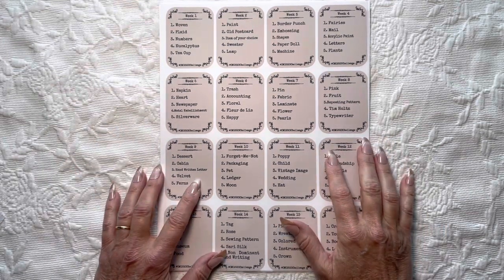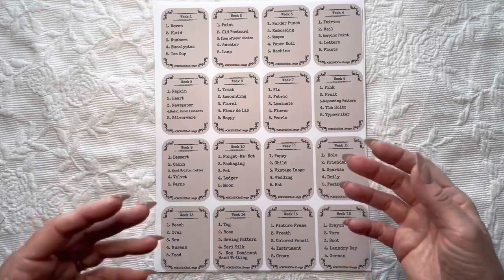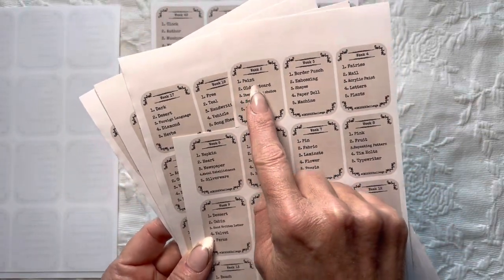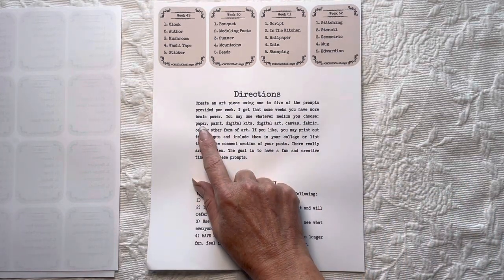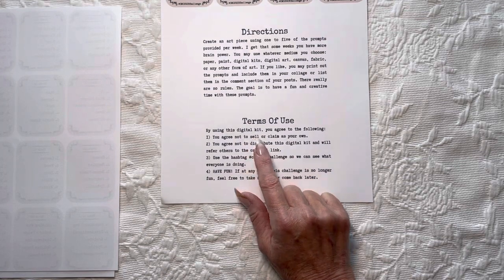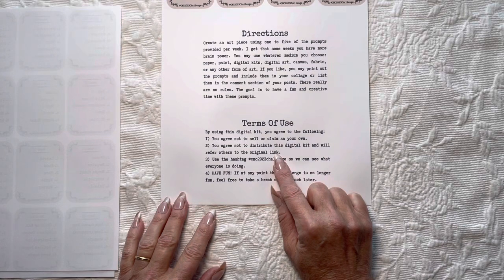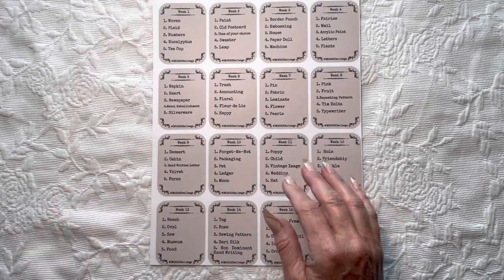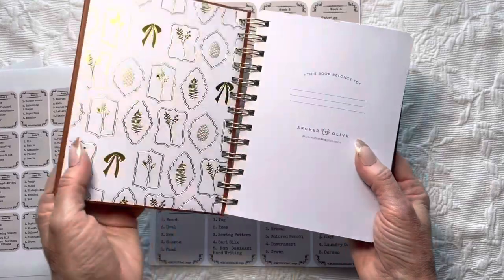Join the cmc2023challenge, it free!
I wanted to do a simple and less time consuming challenge this year. I looked for weekly challenges that had more than one prompt and didn't cost a fortune to no avail. So, I put out the word that I wanted to do a weekly collage challenge and asked for help. Thank you to those who gave me over 100 of the 260 words I would need for a 52 week challenge with five prompts each. The vide explains how it works as well as how I created. Come join the fun and remember to use the hashtag cmc2023challenge.

If you have trouble opening the link, open it in your browser or copy and paste it in your browser.